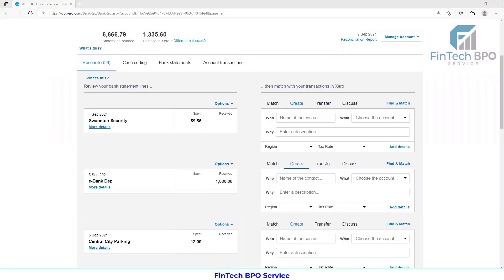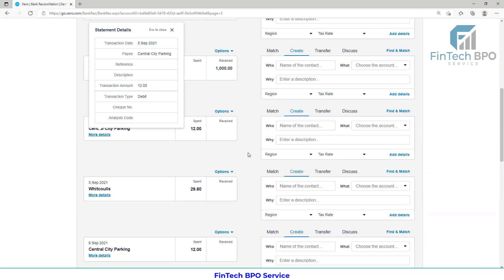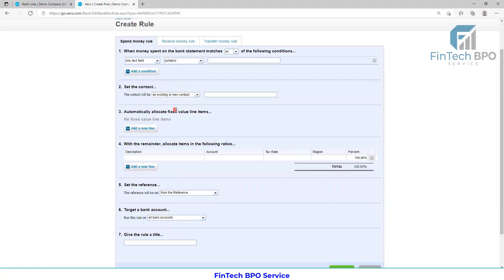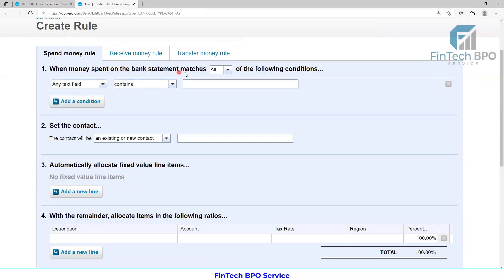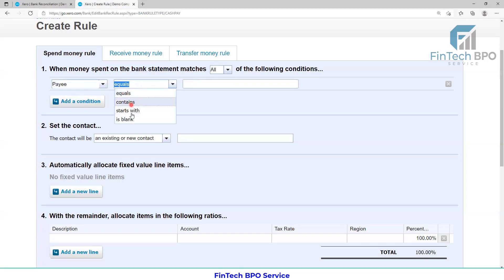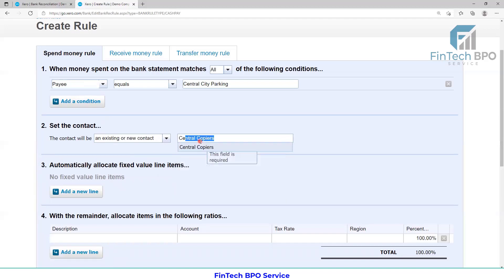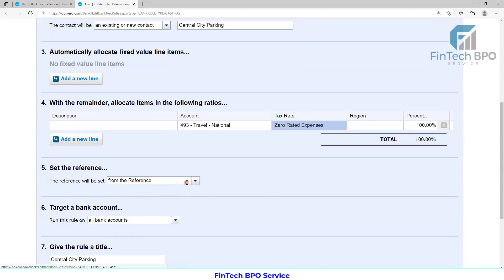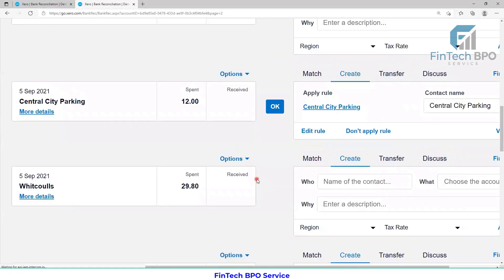Bank Rules in Xero| Accounting Freelancing । FinTech BPO Service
We are tech-savvy professional Accountants and passionate about Cloud Accounting. We help small businesses across the globe streamline their Accounting System by using state-of-the-art technology to generate insightful Tax-Ready Financial Statements.